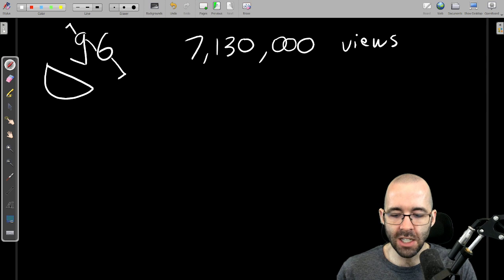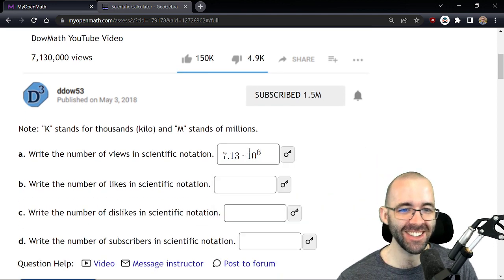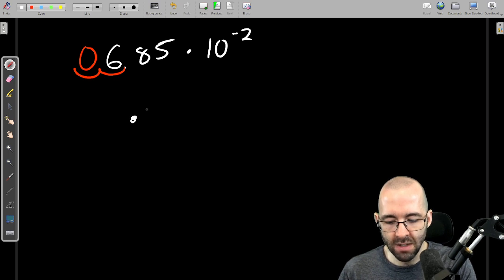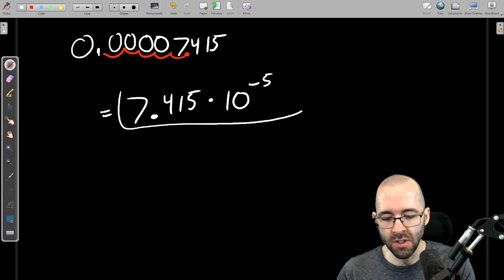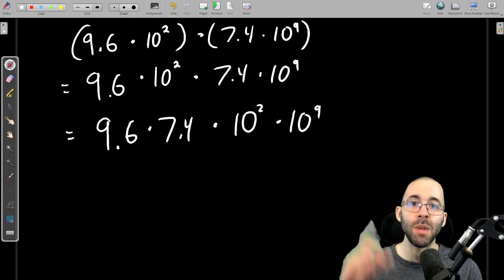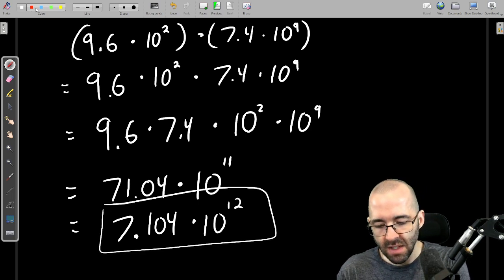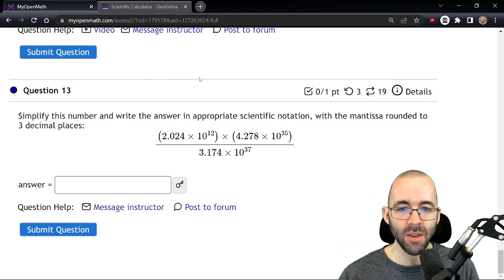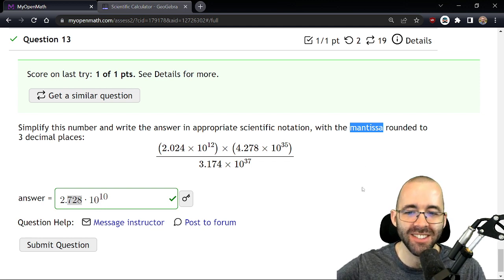96 Unit 7 Homework Help and Review Scientific Notation